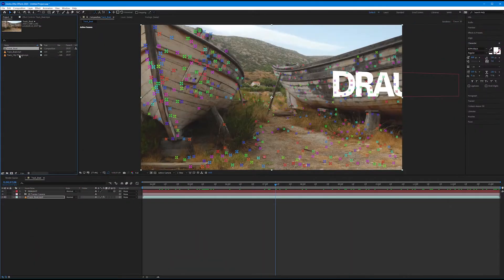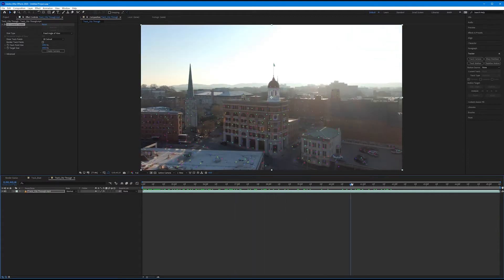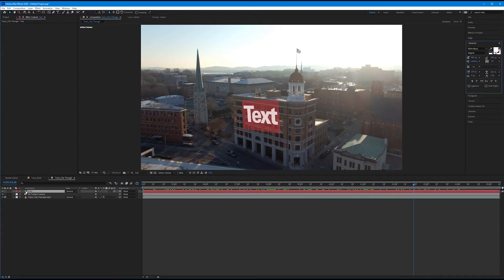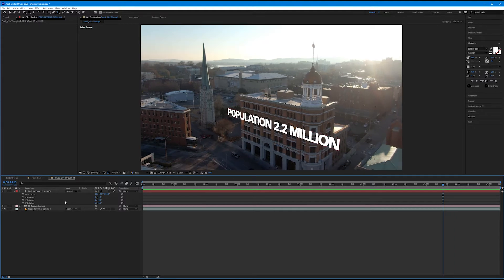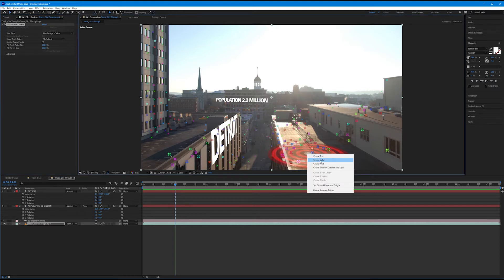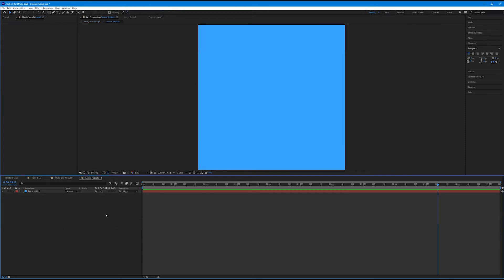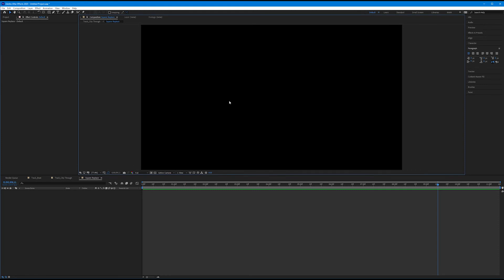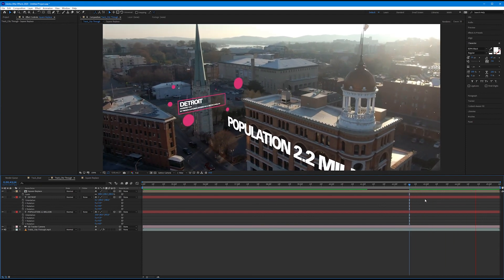Advanced Camera Tracking in After Effects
Now that we understand the basics of the Camera Tracker, let's see what more we can do with it! In this tutorial we will learn how to use those colorful tracking points to affix text and solids to a tracked plane. This is where it gets fun.